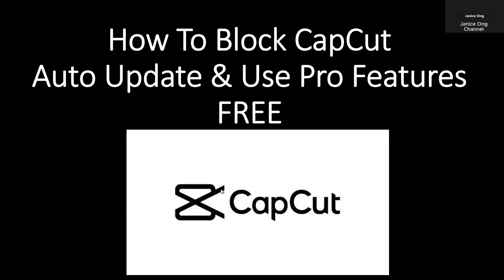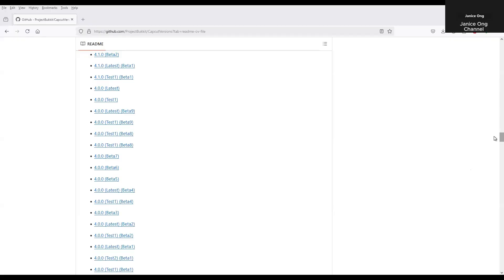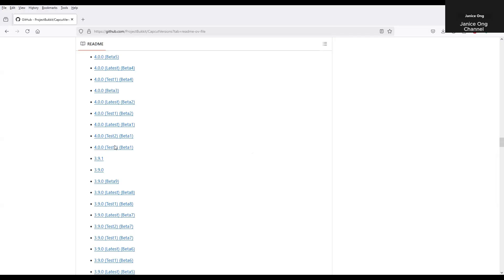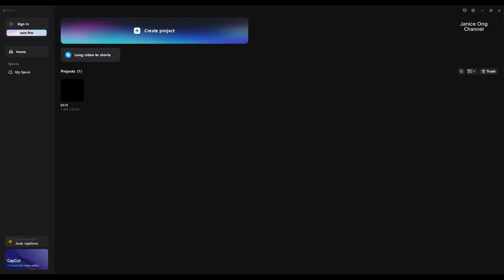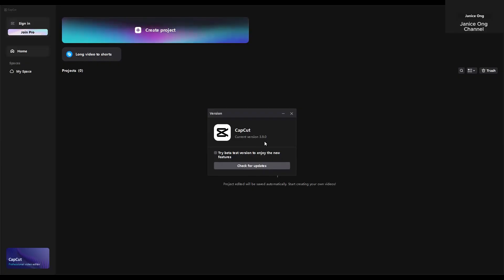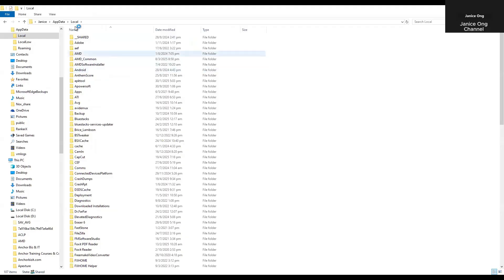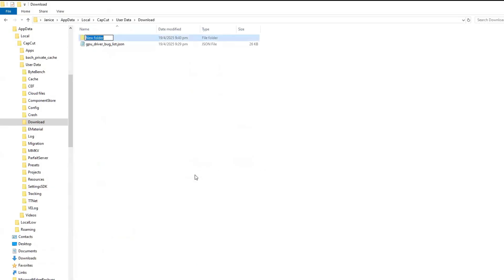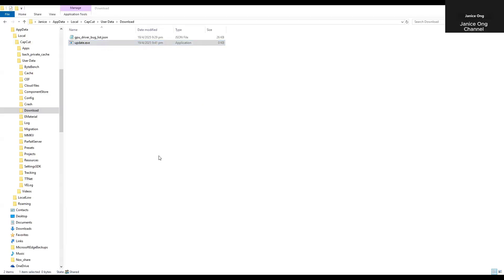How to Block CapCut Auto Updates To New Version & Use Pro Version Features Which Are Free Previously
Learn how to block CapCut auto updates and continue using features that were previously free in the Pro version! 🎬💡 See:
- How to prevent CapCut from updating automatically
- Access Pro features that were free before the update
- Tips to make the most of CapCut’s tools for video editing

Perfect for beginners or anyone who wants to keep using CapCut’s free features without upgrading. Follow these steps and get back the tools you love!

📌 If you like this video, do consider buying me a drink ☕ (or maybe 2!) — it helps me stay energized and motivated to create more content for you. Your encouragement means the world! 😊

👍 If you enjoyed this video, please don’t forget to:
✨ Sharing is caring! Let’s grow and learn together.